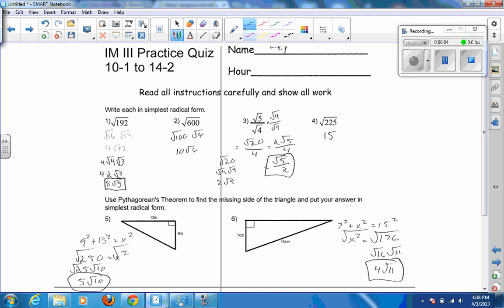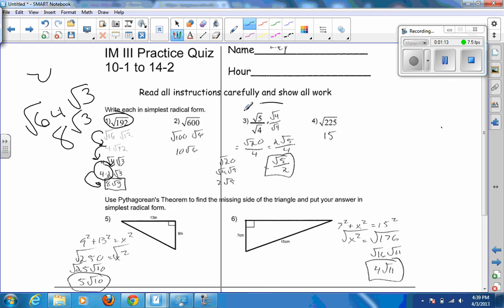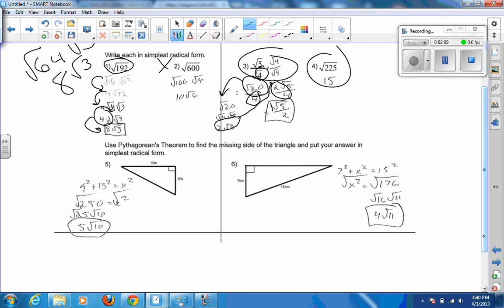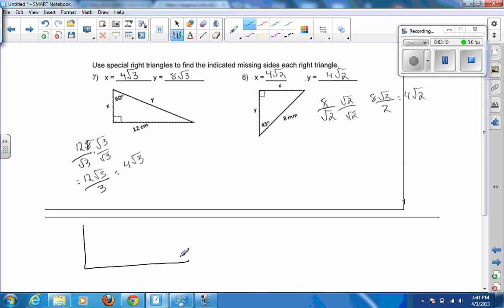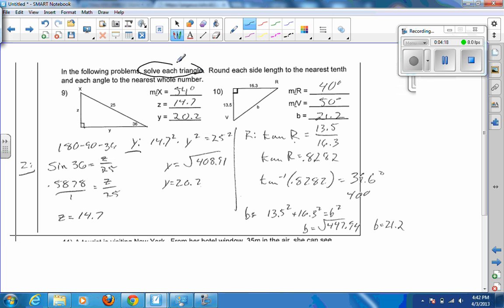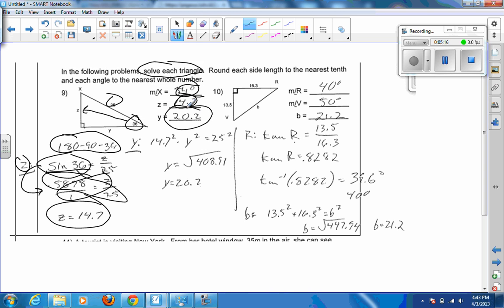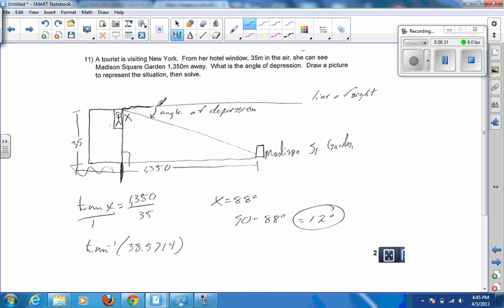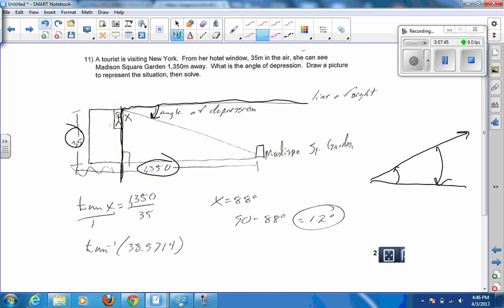Quiz Review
This video is for my class only.